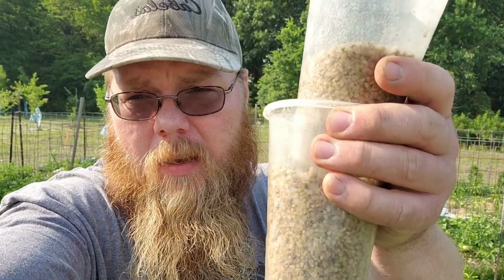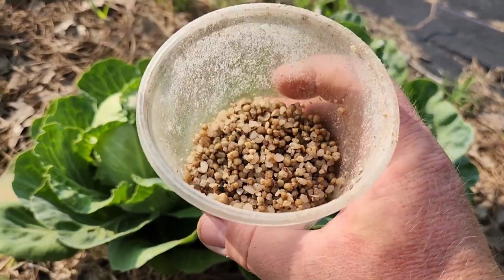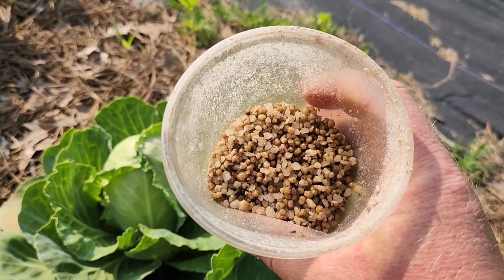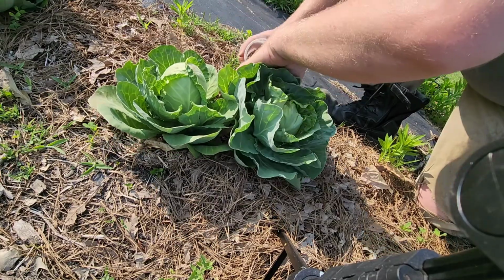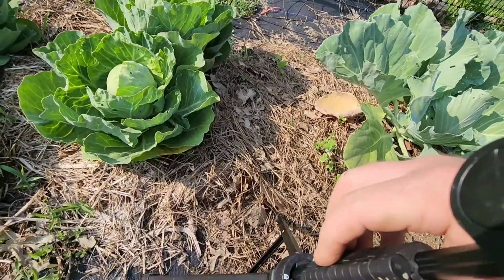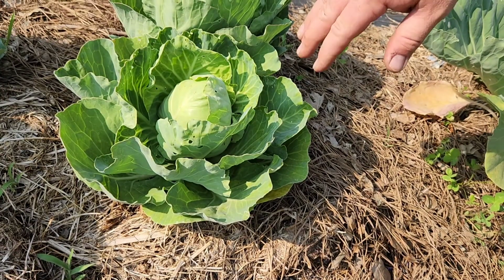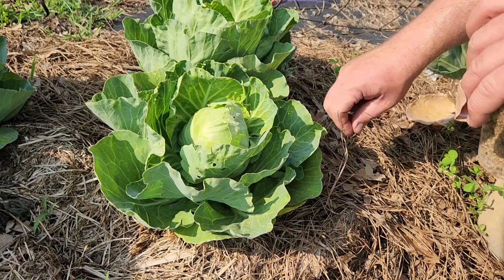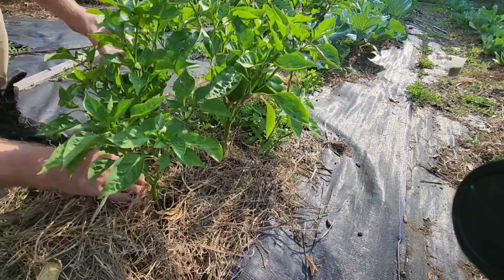Applying Granular Fertilizer for a Vegetable Garden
Applying granular fertilizer for a vegetable garden is not complicated. Fertilizing a garden can greatly increase the amount of vegetables you produce. It is better to apply fertilizer in small doses so as to avoid overfertilizing or preventing the dreaded fertilizer burn. Granular fertilizers are readily available and easy to administer. However, caution must be used to apply the appropriate amount per plant. Granular fertilizers are often made with salts that can be detrimental to plant roots and soil microorganisms.

You may also see what we get up to on a daily basis by visiting our Facebook page, Nutty Gnome Homestead.